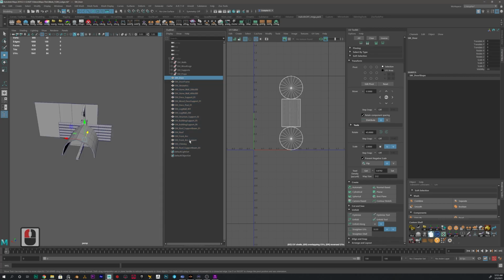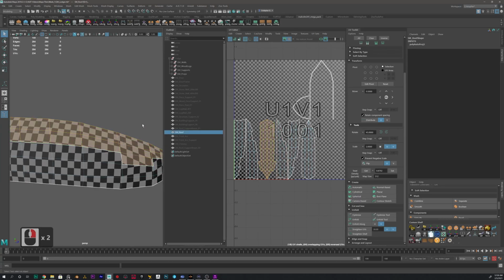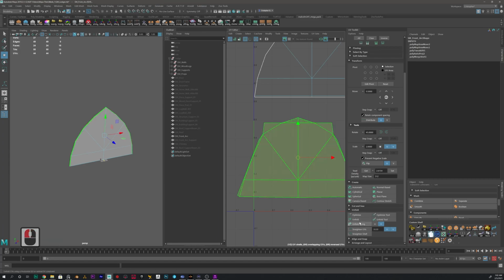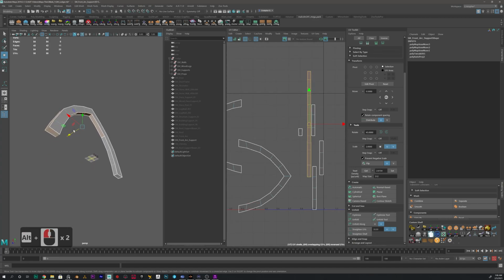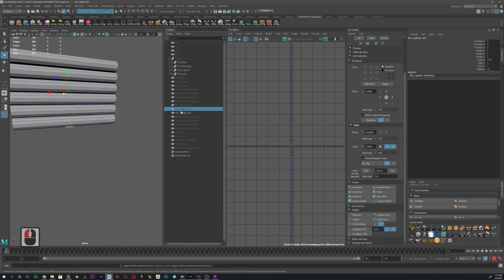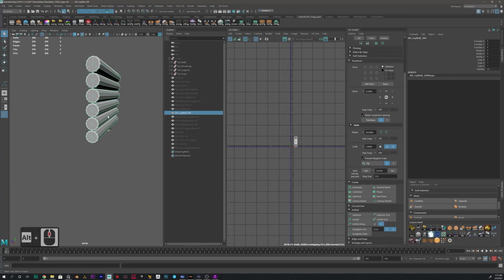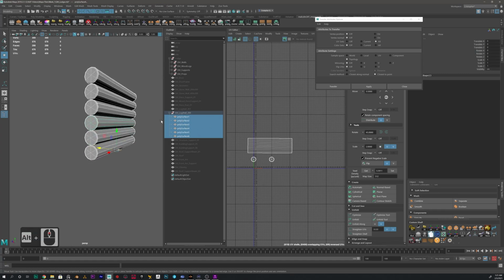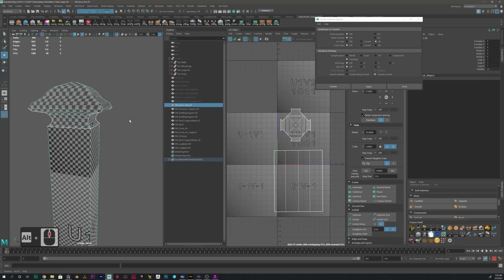Intro to 3D Modeling - Sprint01 Week03 Video02